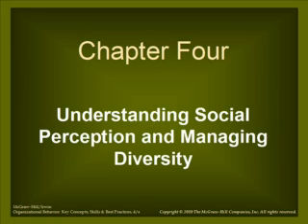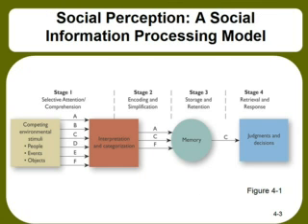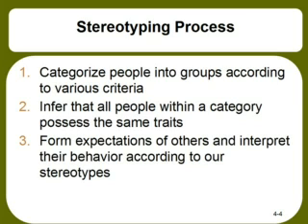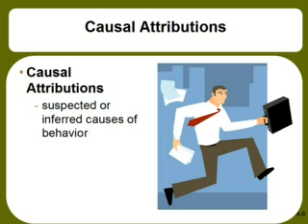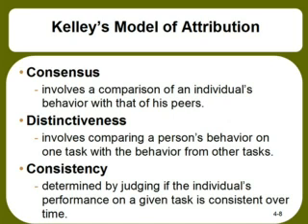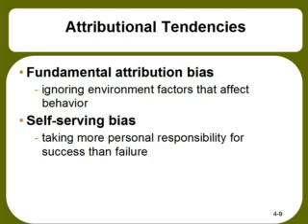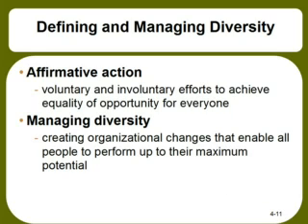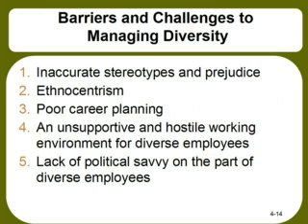kinicki ob ch04 nls